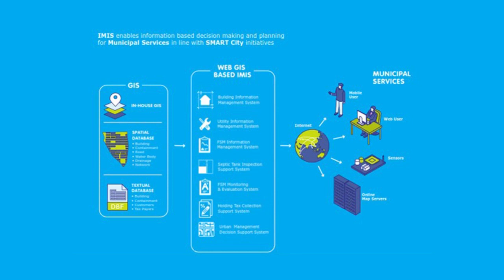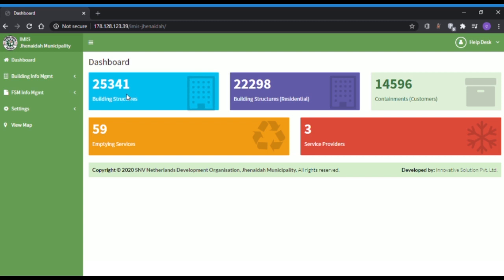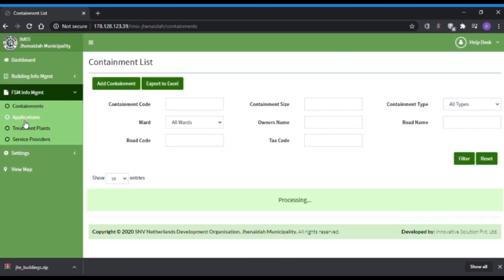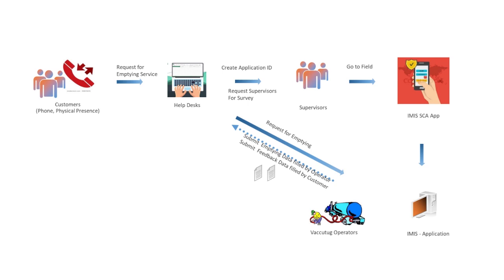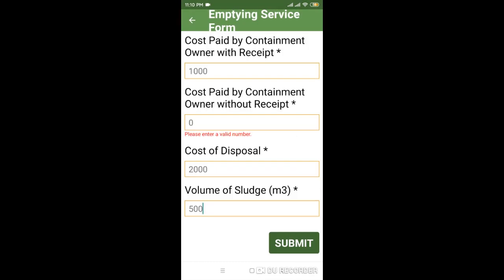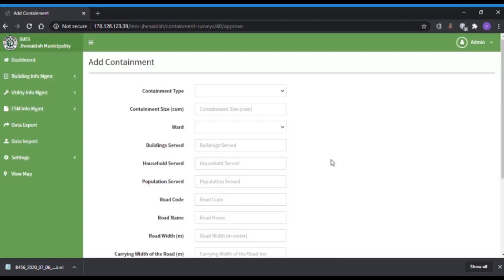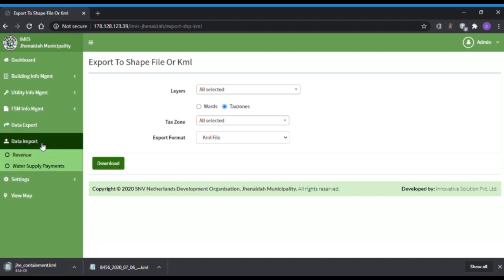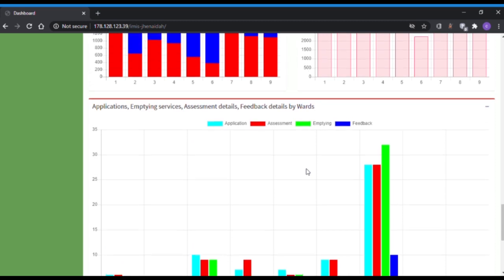IMIS Introductory Video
This video introduces Integrated Municipal Information System (IMIS) developed by Innovative Solution Pvt. Ltd. It briefs the functionalities of different features in the system.